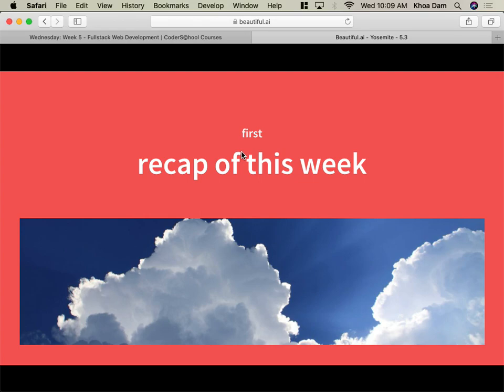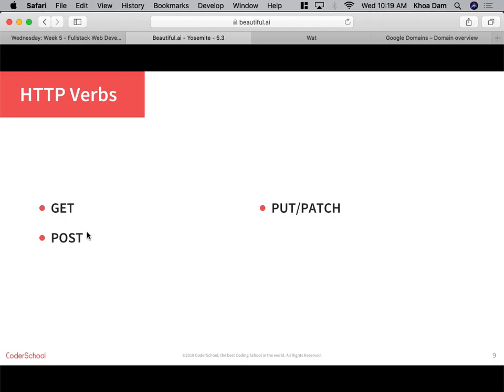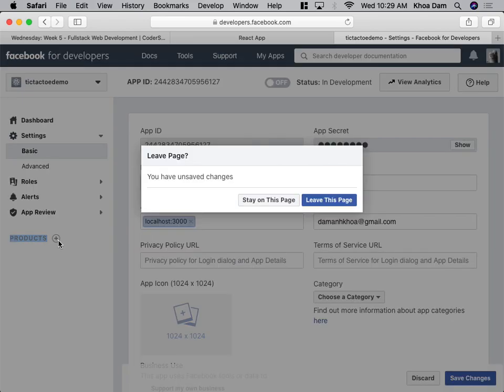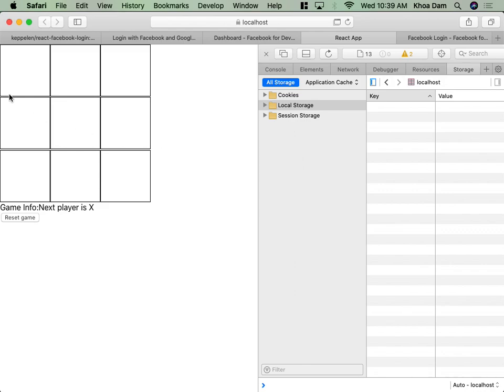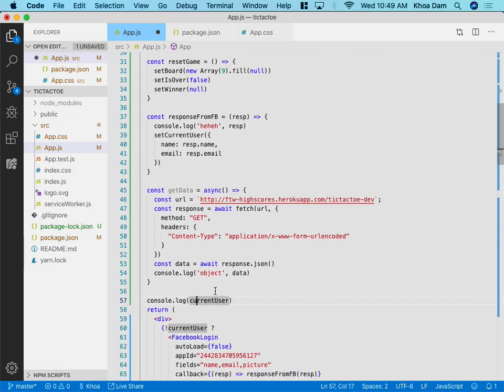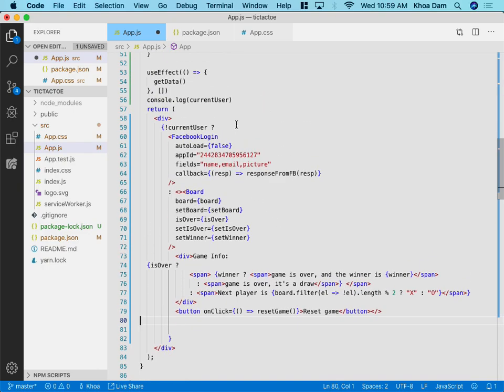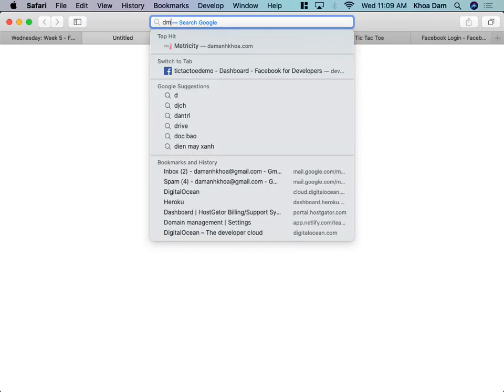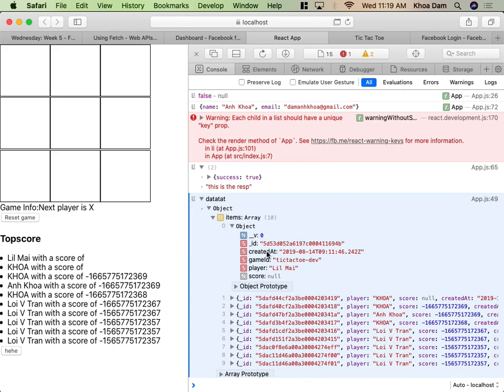5.3 FACEBOOK login , calling API [SIERRA]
5.3 FACEBOOK login , calling API  [SIERRA]